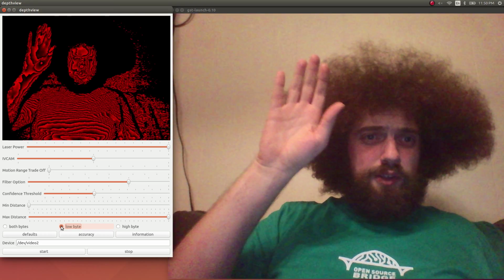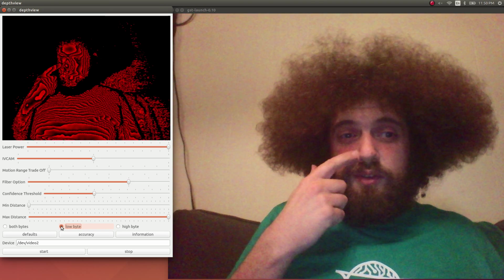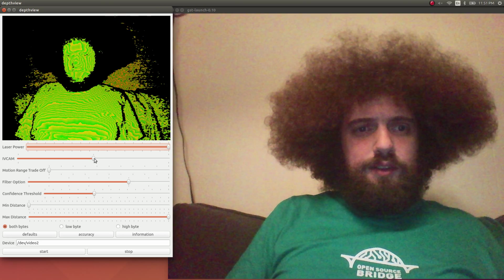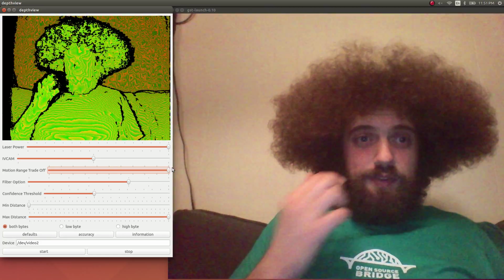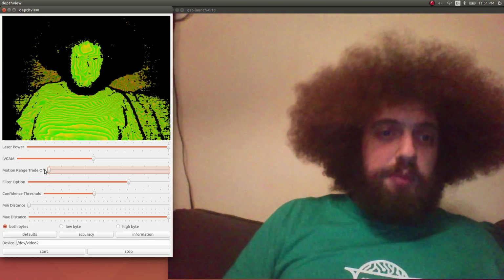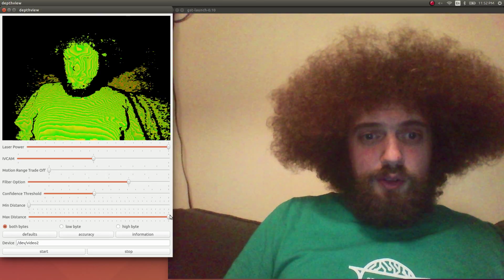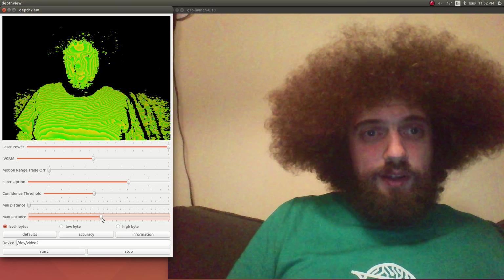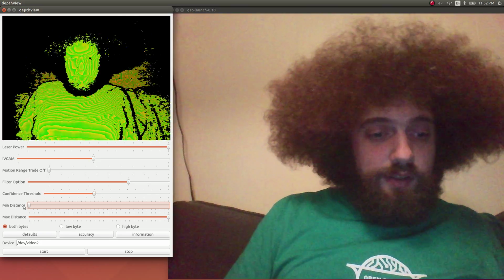intel RealSense on Linux demo 2015 Feb 5 23:49